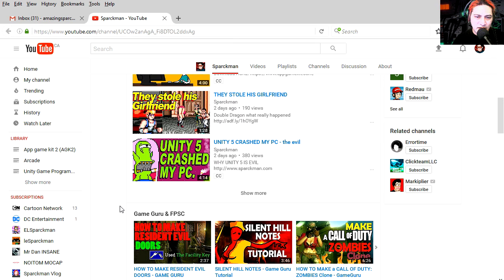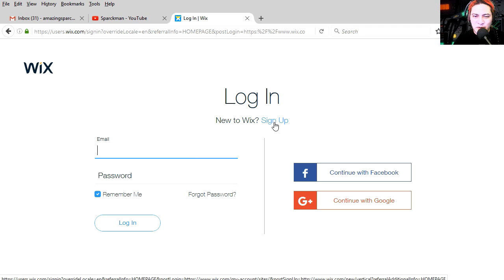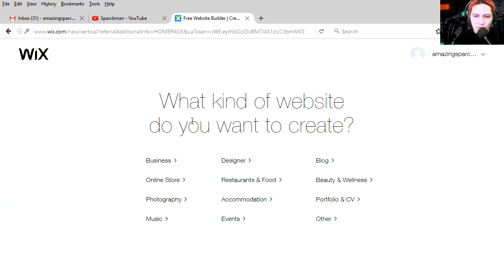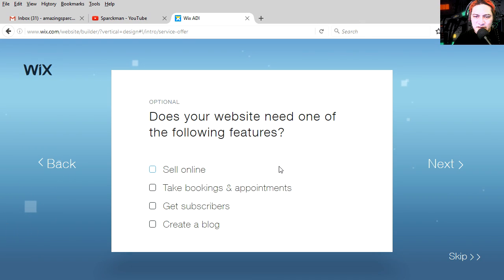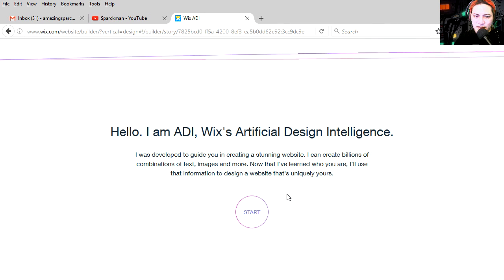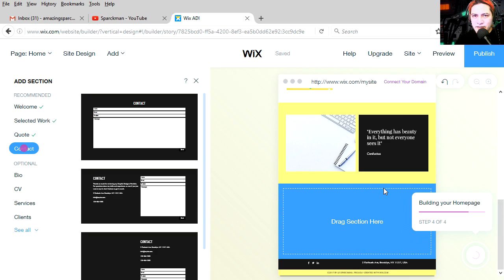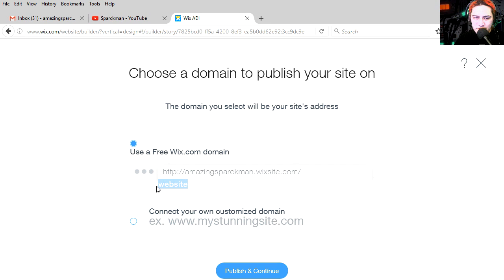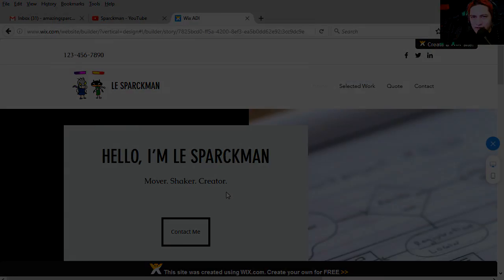Make Your Own Website - Is WIX.com really Free?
In this video I'm going to show you how to make your own website for free, using wix. The question is: it it really free?